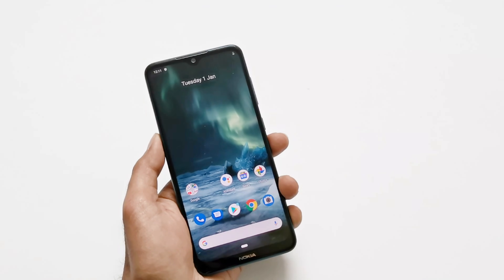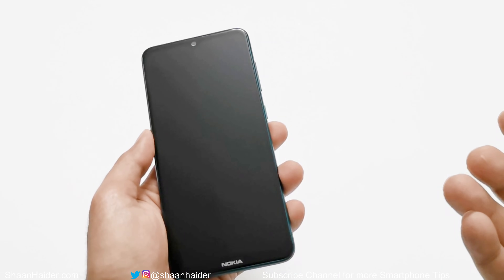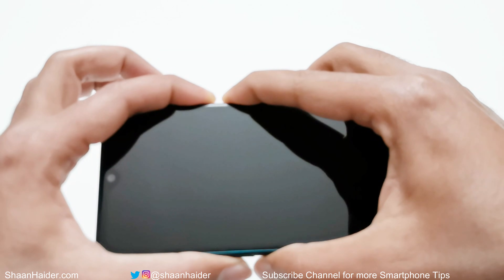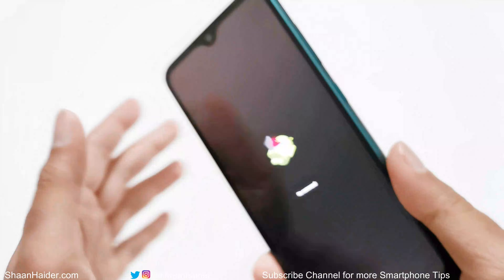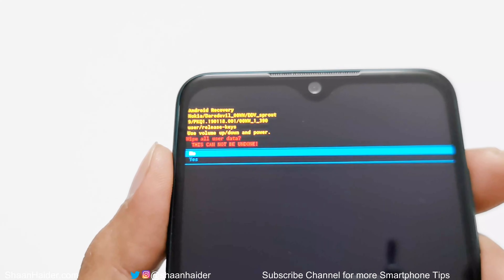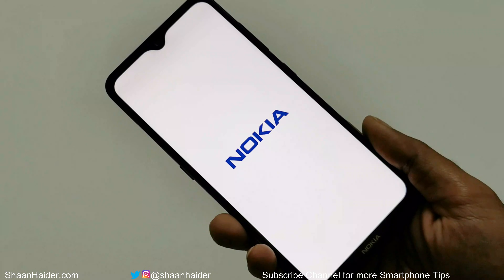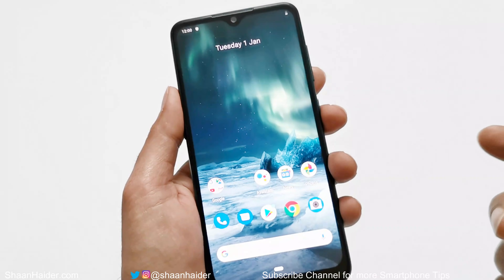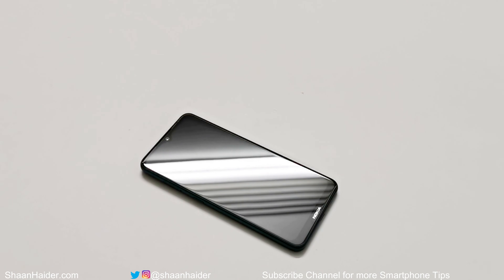Forgot Password - How to Unlock Nokia 7.2, 6.2 etc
How to remove lock screen password, pattern and PIN  to unlock Nokia 7.2, 6.2, 7.1, 5.2 or any Nokia smartphone.